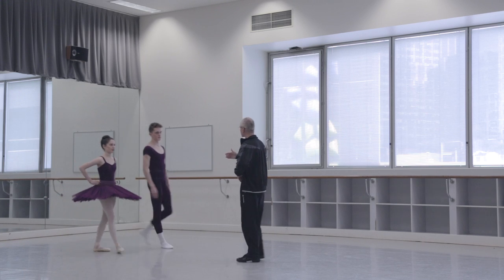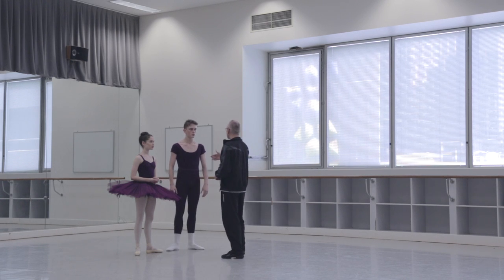The art of lifting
Those lifts that seem so effortless on stage require more than muscle power. Our male dancers got their first lessons in 'the art of lifting' while still at ballet school. Dale Baker, Senior Ballet Master of The Australian Ballet School, teaches Level 7 students Emma McFarlane and Callum Linnane how to achieve the spectacular presage lift.
Production: The Apiary